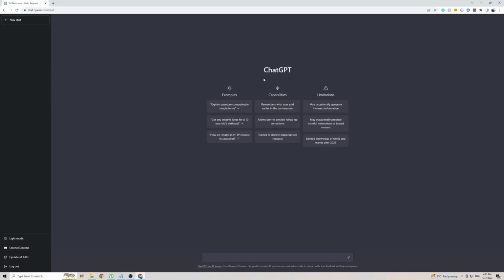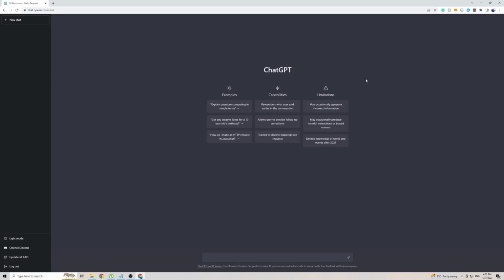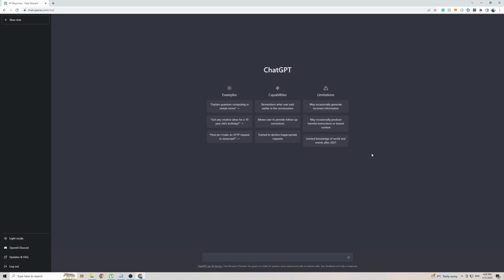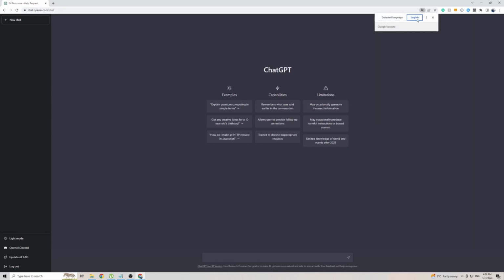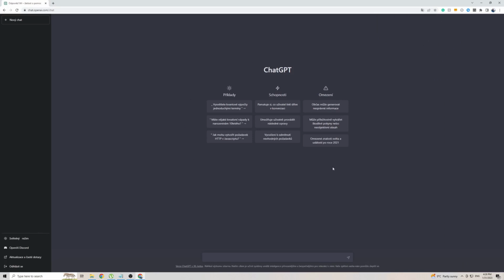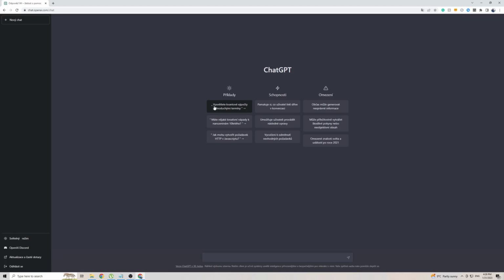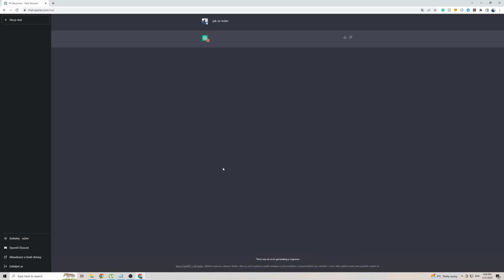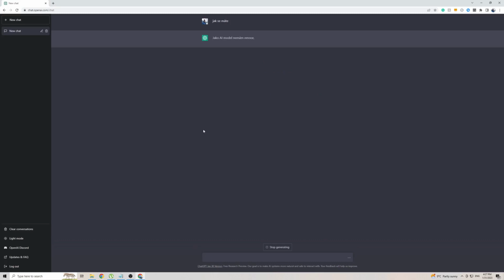How to Use Chat GPT in Czech in 2024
In this short video, I'll walk you through the process of changing the language on ChatGPT to Czech and will also show you how to chat with ChatGPT in the Czech language.